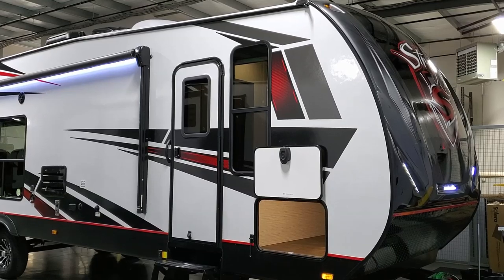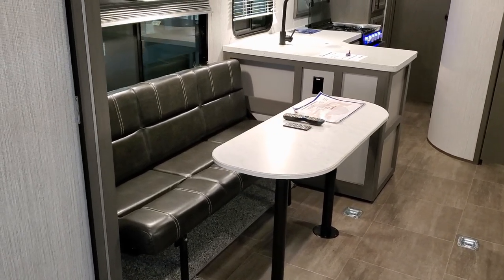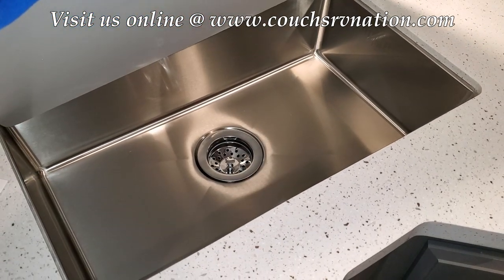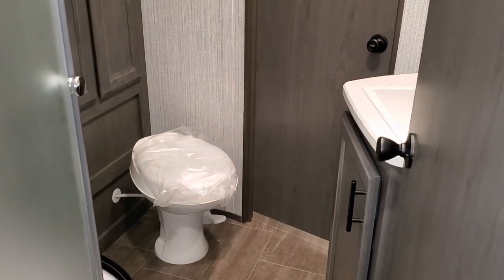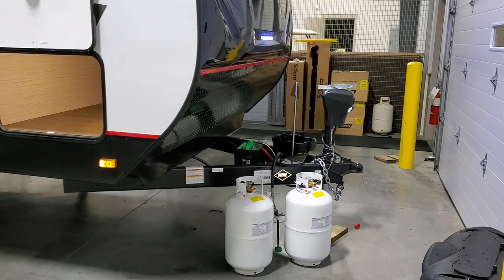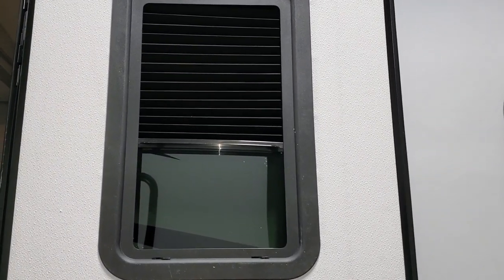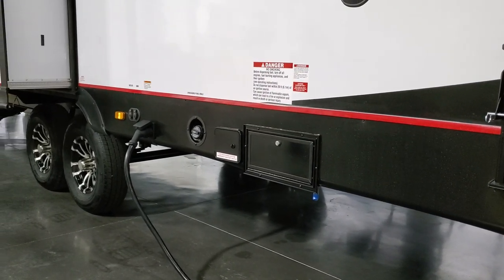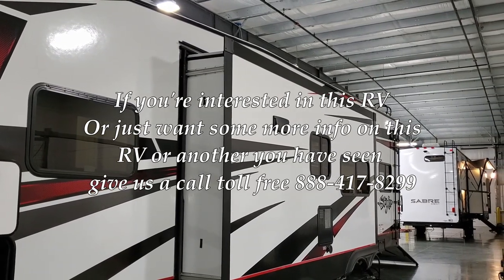Deluxe Toy Hauler Trailer by Cruiser RV 2020 Stryker 2916 @ Couchs RV Nation a RV Review Walkthrough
Hi everyone. It's Ray here again with another all about RV's video. Check out this new 2020 Cruiser RV Stryker 2916 Toy Hauler Travel Trailer. This is the newest version as of 11/1/2019. The Stryker Toy Hauler Trailer is the Highest Line of Luxury Toy Hauler Trailers For the Cruise RV & Heartland RV line Up. Heartland RV is the parent company over the Cruise RV company and also makes the lower-priced Torque toy hauler trailer, Fuel Toy Hauler Trailer and Lithium Toy Hauler Trailer.  This extended season RV is packed with many great features and upgrades. Special thanks to Couch's RV Nation for letting me Video their RV's. Be sure to check them out if you have any question's or would like to purchase one as they are one of the few RV Wholesalers.

 When you think toy hauler, you want the best, STRYKER.  Stryker offers functionality, design and innovation to meet your needs and expectations.  Stryker was built with you in mind, whether enjoying the beach, playing in the dunes with your toys, Stryker is the toy hauler for you.  With Stryker being a wide-body travel trailer, your 4-seat side by side can make the trip.  Stryker was designed by off-road enthusiasts that understand what is needed to have the best designed and built toy hauler on the market.  Your Stryker is waiting for you!

GVWR: 12,800 Lbs
Dry Weight: 8,360 Lbs
Hitch Weight: 1,240 Lbs
Carrying Capacity: 4,392 Lbs
Width: 8'-6"
Height: 12'-10"
Length *: 35'-11"
Garage Length **: 16'-0"
Square Feet: 299 Sq Ft
Sleeping Capacity: 7-8
Axles: 2
Fresh Tank: 98 Gal
Gray Tank: 60 Gal
Black Tank: 30 Gal
Water Heater: 10 Gal
Furnace: 35,000 BTU
Air Conditioner: 15,000 BTU
Lp Tank Capacity: 2 x 30 LBS
Refrigerator: 8 Cu Ft/110/LP
110v Electric: 30 AMP
Converter: 55 AMP
R-value Wall: R-7
R-value Floor: R-11
R-value Roof: R-11
Number Of Slides: 1
Slide Room Height: 6'-2-1/2" Slide Room Height
Bedroom Height: 7'-6" Bedroom Ceiling Height
Awning Length: 19'
Bed Dimensions:  King

* Overall length defined as tow point (Ball coupler for travel trailers / King pin for fifth wheel trailers) to rear bumper. It does not include rear ladder or spare tire. Optional pin boxes will affect overall length.

** Garage length is defined as ramp door to full interior wall. Standard or optional equipment may reduce overall garage dimensions.